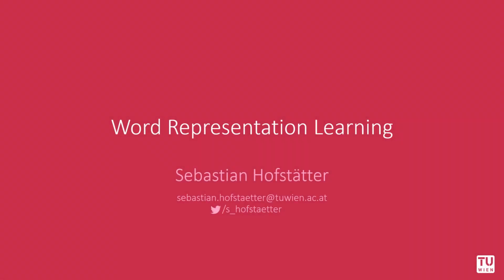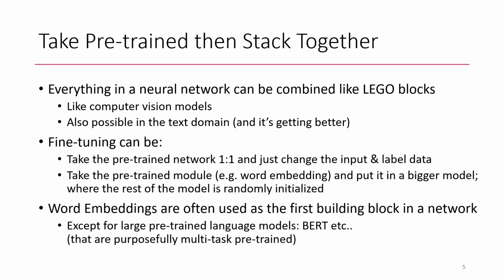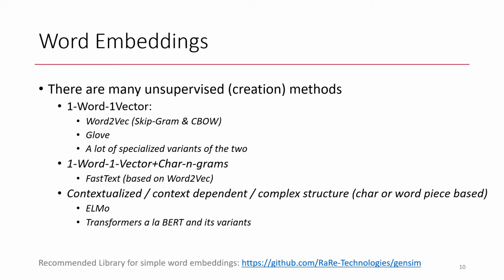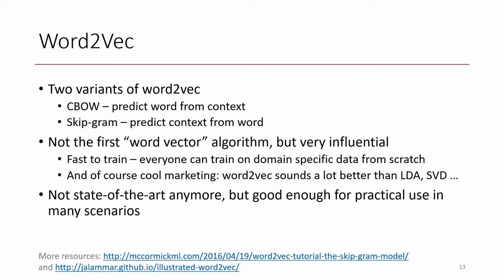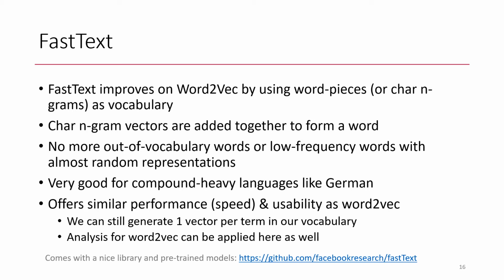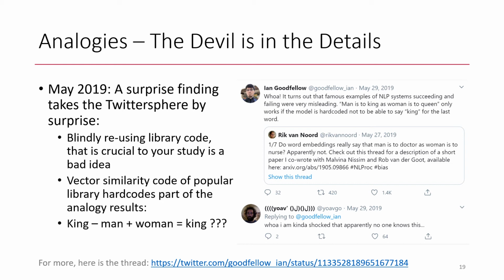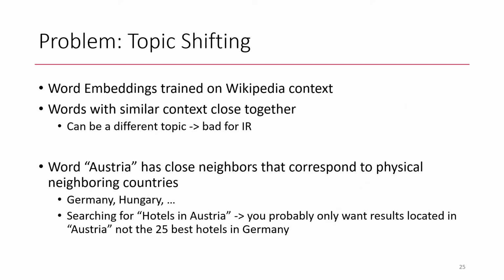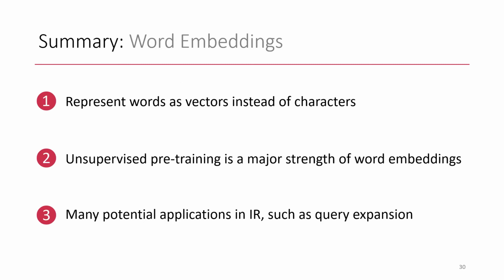Word Representation Learning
Today we take a look at word representations and basic word embeddings including a usage example in Information Retrieval.

📖 Check out Youtube's CC - we added our high quality (human corrected) transcripts here as well.

Slide Timestamps:
0:00:00 1 - Welcome
0:00:12 2 - Today
0:01:04 3 - Differentiable Matrices & Transforms
0:02:59 4 - First Pre-training then Fine-tuning
0:05:10 5 - Take Pre-trained then Stack Together
0:06:25 6 - Word Representation Learning
0:06:38 7 - Working with Natural Language
0:07:47 8 - Representation Learning
0:08:39 9 - Word Embeddings
0:10:51 10 - Word Embeddings
0:12:29 11 - Unsupervised Training: Language Modelling
0:14:29 12 - Word2Vec
0:16:46 13 - Word2Vec
0:19:12 14 - Word2Vec - Training
0:22:01 15 - Offshoots based on the …2Vec Idea
0:22:51 16 - FastText
0:25:12 17 - Similarity Measurements
0:26:55 18 - Analogies
0:28:09 19 - Analogies – The Devil is in the Details
0:30:23 20 - Limitations: Word Ordering or N-Grams
0:31:56 21 - Limitations: Multiple Senses per Word
0:33:29 22 - Word Embeddings in IR
0:33:40 23 - Query Expansion with Word Embeddings
0:35:19 24 - Problem: Topic Shifting
0:36:15 25 - Retrofitting
0:37:25 26 - Topic Shifting – Examples from Wikipedia
0:38:29 27 - Application to Patent Retrieval
0:39:54 28 - Outlook
0:41:10 29 - Summary: Word Embeddings
0:41:54 30 - Thank You